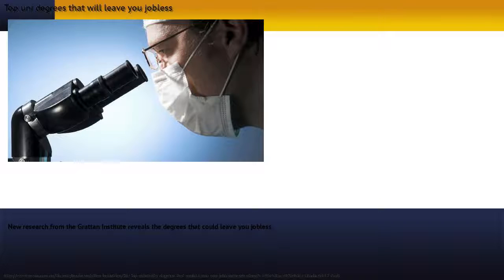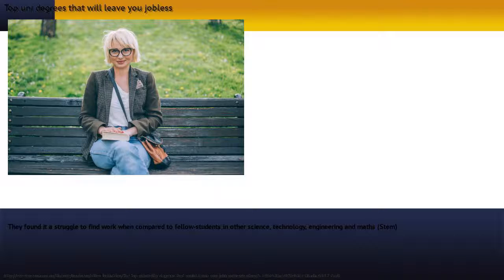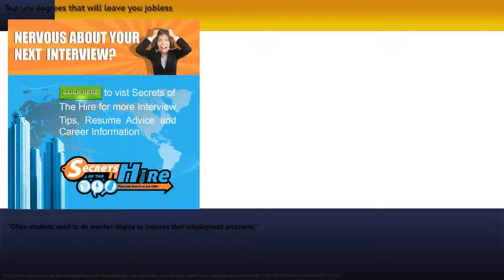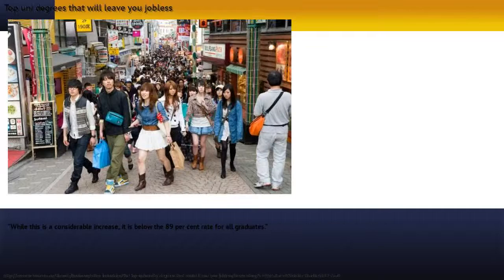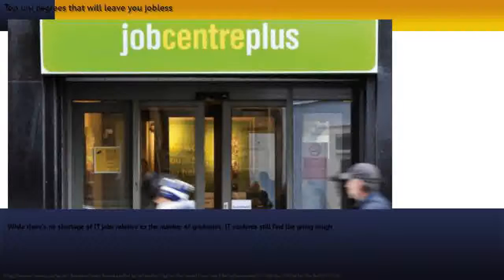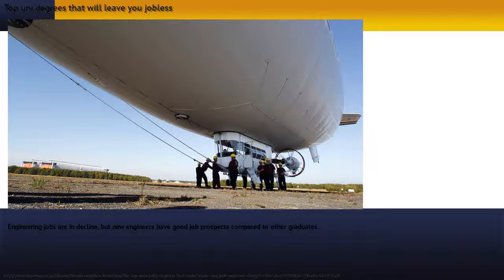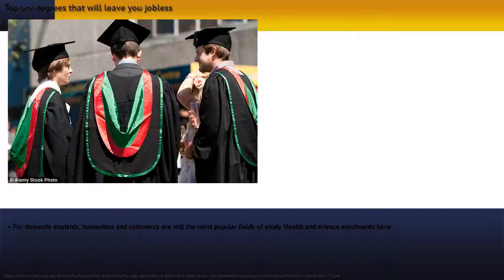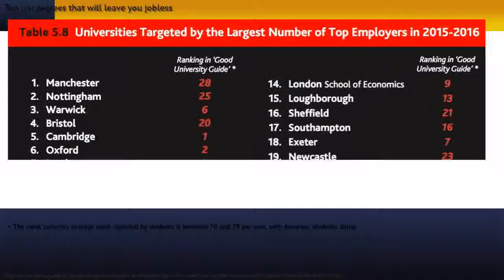Top uni degrees that will leave you jobless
New research from the Grattan Institute reveals the degrees that could leave you jobless